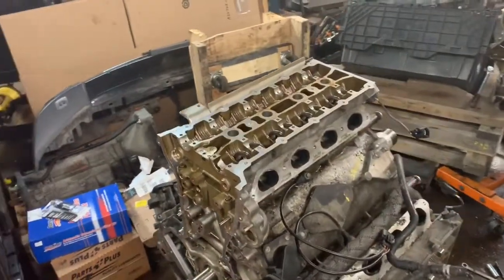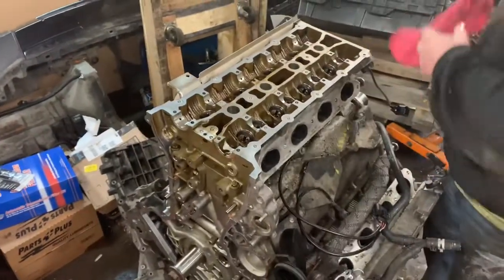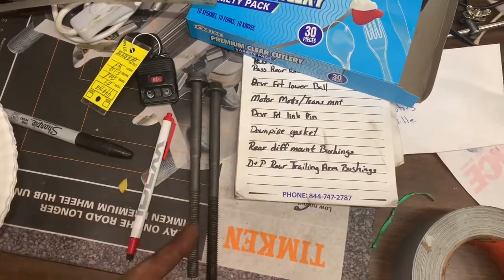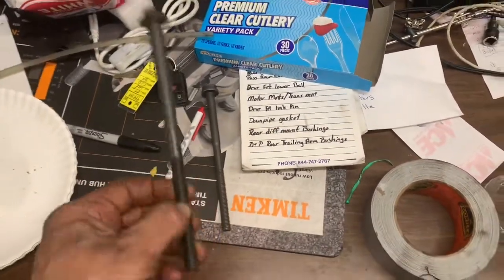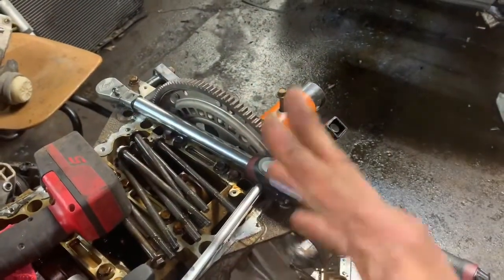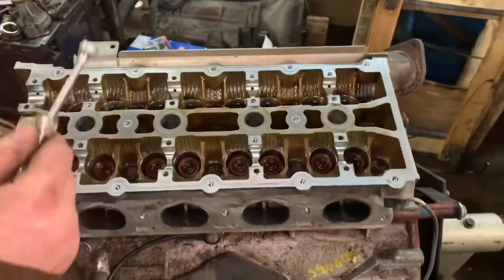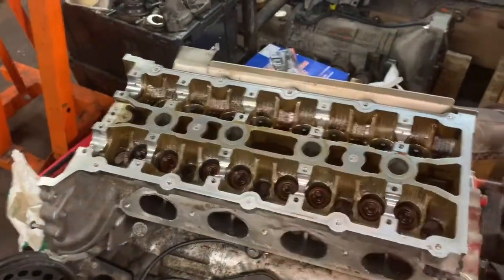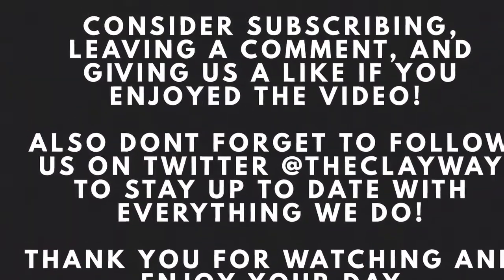Land rover 4.4 V8 head bolt torque sequence the Clay way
I cannot guarantee that that is a factory spec head torque sequence that I used. But the sequence work for me I cannot guarantee the results that you have but I’ll bet you what I did was pretty close to what should’ve been done. I take no responsibility for your possibly defective head gaskets going or failing prematurely because you used my sequence. You’re more than welcome to check with me and see how it turned out for me . I searched the Internet pretty good and I could not find anything on the 4.4. So I hope you found the video entertaining and helpful I also explain to you the size of the head bolts which are 175 mm Long with the 1.5 pitch thread and it is a 10 mm threaded bolt. The torque sequence we used was 25’ pounds 35’ pounds 90° on each pass we did a total of three passes working from the inside of the cylinder head and moving our way outward thank you for your viewing God bless and have a great day.